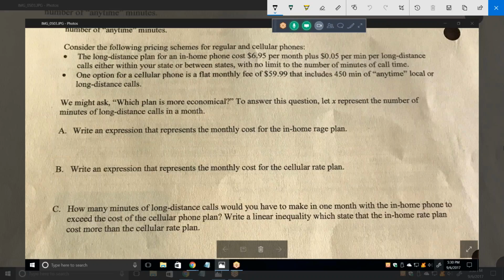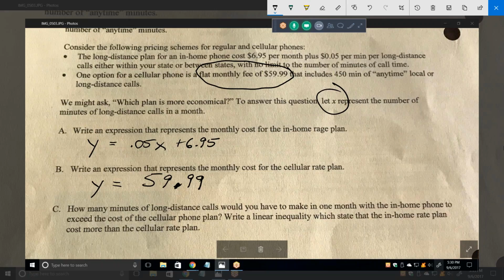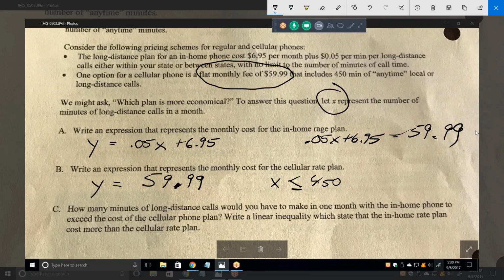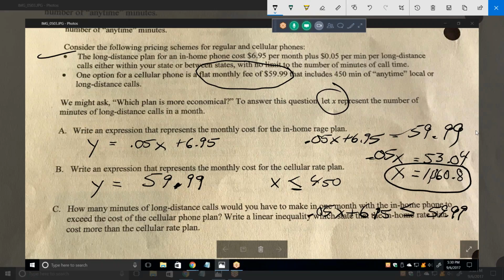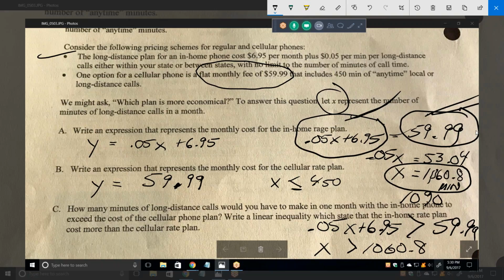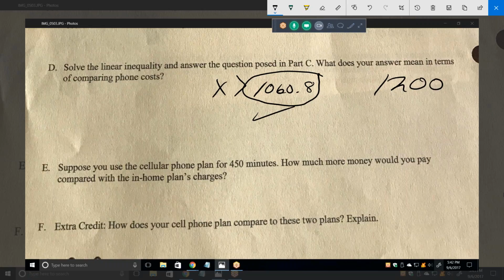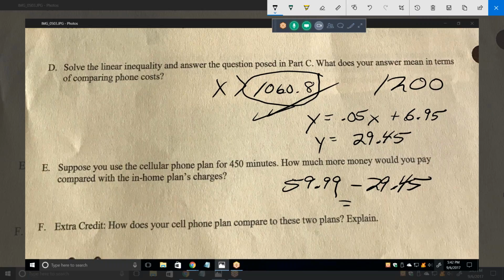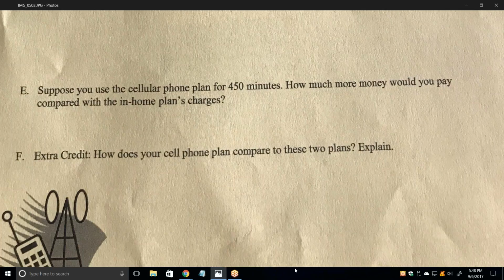Online Algebra 3 tutoring, DS090617